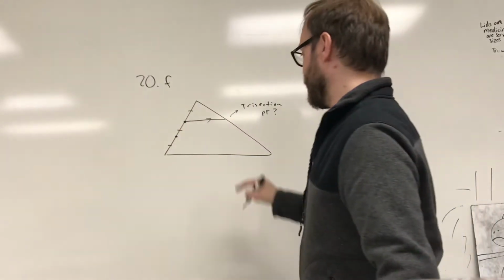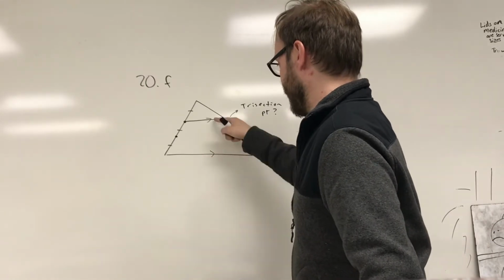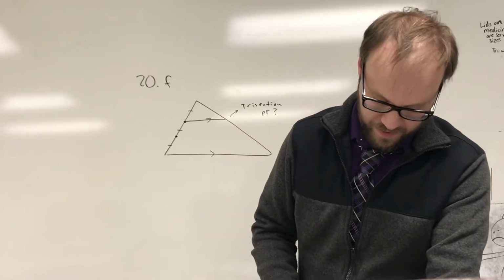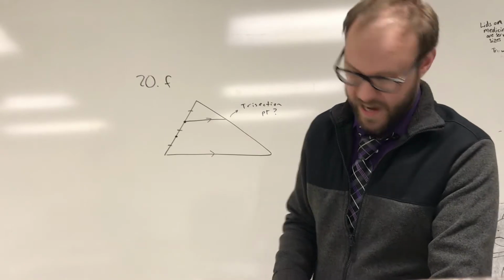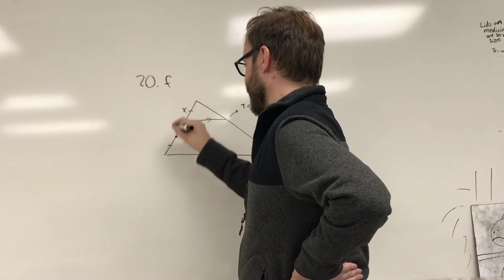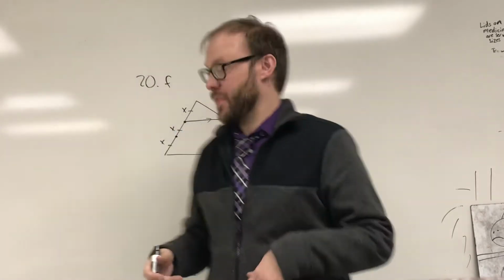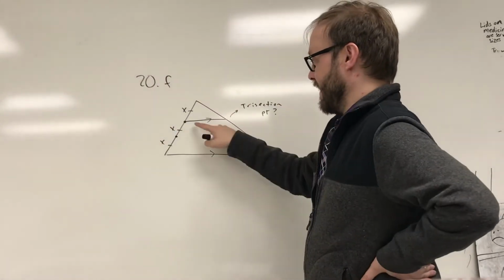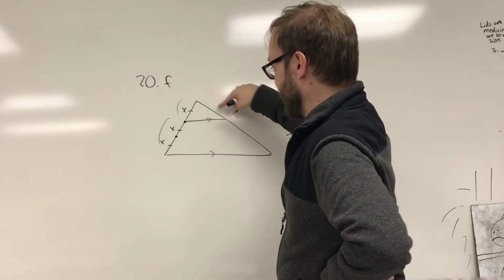Ch. 8 Review, 20f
Problem 20f from the ch 8 review, McDougal-Littell Geometry.